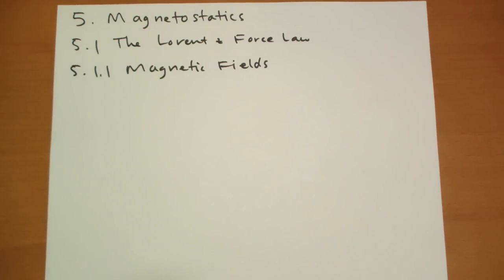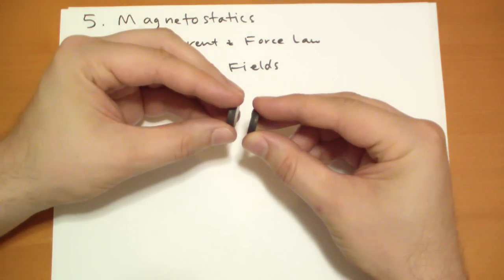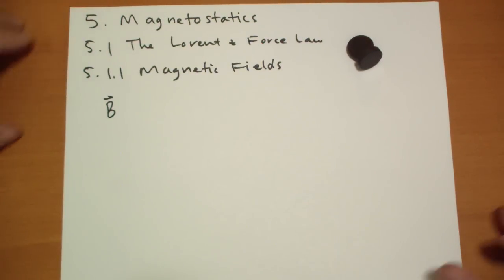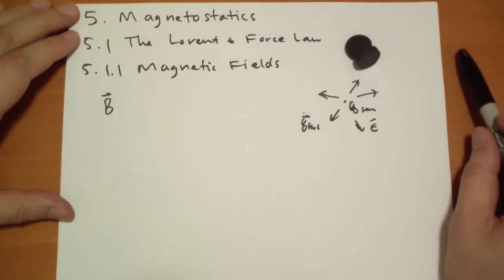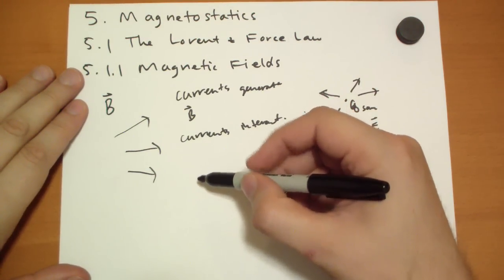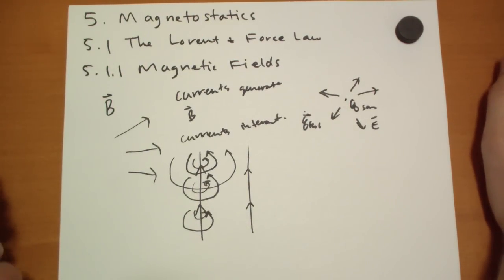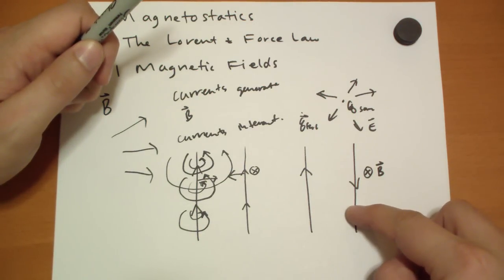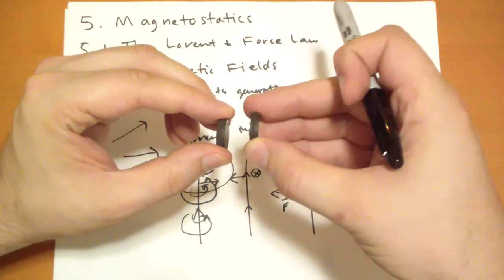5.1.1 Magnetic Fields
5.3.3 of Griffith's Introduction to Electrodynamics 2nd Ed

Ampere's Law in integral form allows us to calculate the magnetic field around a surface containing a known current, or vice-versa. In differential form, it allows us to calculate the curl of the magnetic field at a given point given the current, or vice-versa. It is a neat parallel to Gauss's Law.